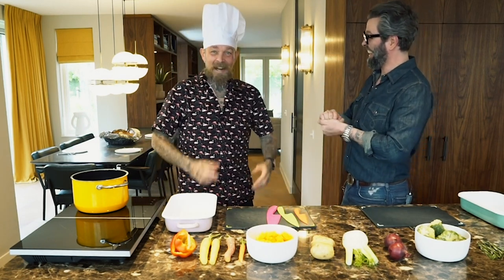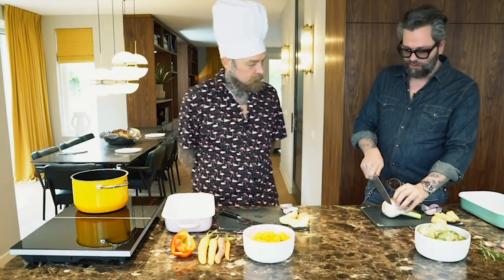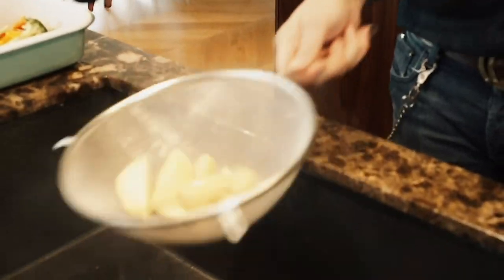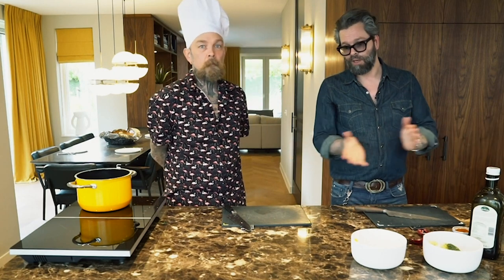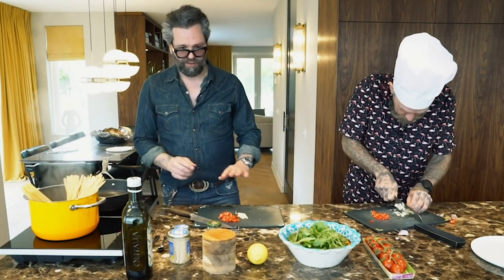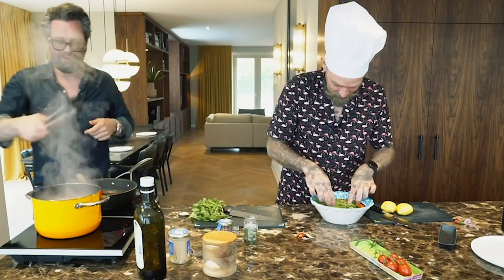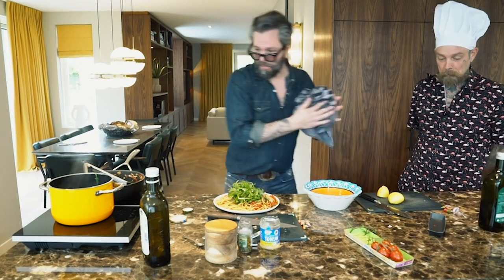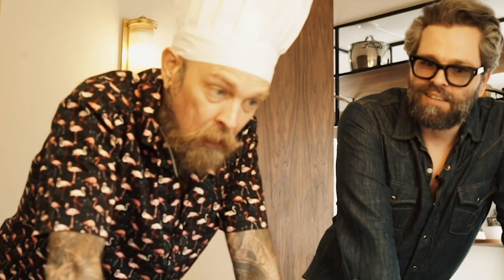WHAT’S COOKING: a cooking show by The Bearded Bastard & The Bloody Butcher from Schorem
In the times we're living in now, it is possible that you're spending a little more at home than you actually want to. Well, that goes for us too. Being at home means that you have time for cooking more often or thoroughly, especially when you've already renovated and cleaned your house twice. So here we are with a new gem on YouTube: WHAT’S COOKING, a cooking show by Leen and Rob. It’s no secret Leen doesn’t do social media but he has a couple more talents next to being a mean Flattop machine on hair shows around the globe. Leen is a natural talent when it comes to cooking so he’s going to teach old dog Rob some new (vegan) tricks to get him ready for Christmas Eve.

-CREDITS_

Videography by @jelleinmyear
Starring: The Bearded Bastard & @the_bloody_butcher

-FOLLOW THE REUZEL© FAMILY-

🐽 Want to know more about @reuzel? HOG-A-LU-JAH! and let us welcome you to the greasiest corner of the Internet. Shop a wide variety of pomades and men's hair products, everything you need to look like a proper scumbag.

✂ Schorem is an old school barbershop in the heart of the working class city of Rotterdam. @schorembarbier is specialized in traditional cuts & shaves that have proven themselves over the decades. Want to know more about Schorem?

🎓 At @theoldschoolbarberacademy, Schorem will teach, motivate and inspire fellow barbers & aficionados with the goal of taking men’s hairdressing right back to the high level where it belongs. to register for one of the (beginner & advanced) courses and take the first steps on the road to become a master barber today.